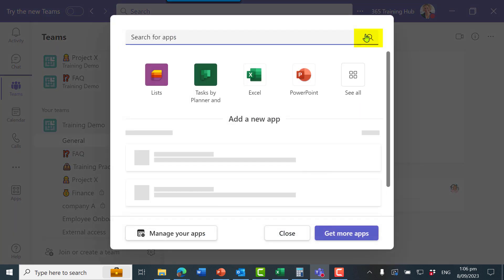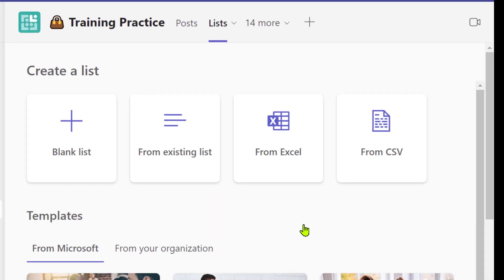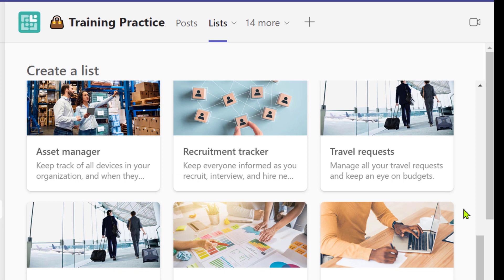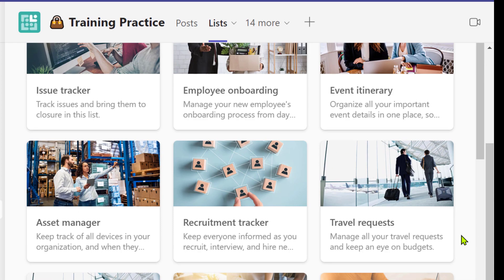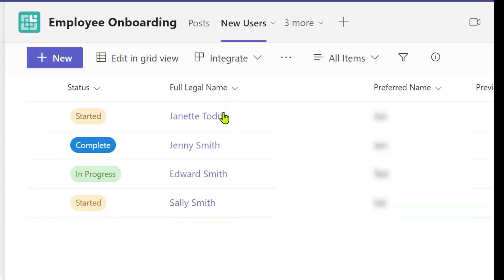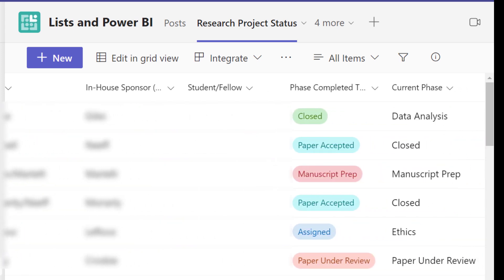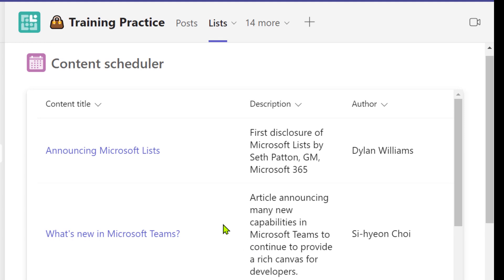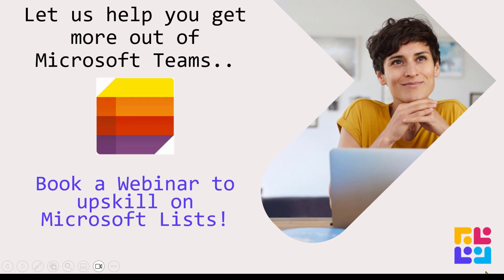Microsoft Lists - better than Excel?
Lists are so versatile - add images, hyperlinks, conditional formatting, send alerts and trigger workflows - and they work inside Teams! Get in touch and we'll show you how in our live webinars.